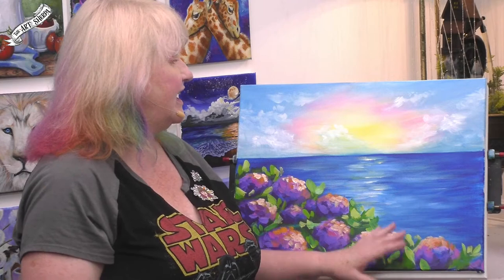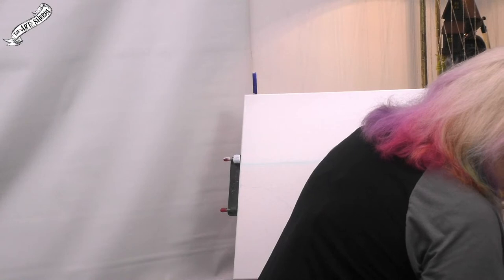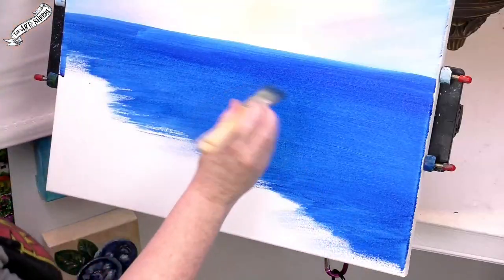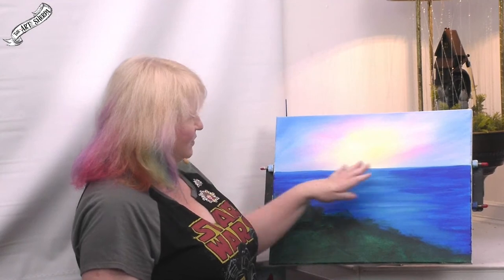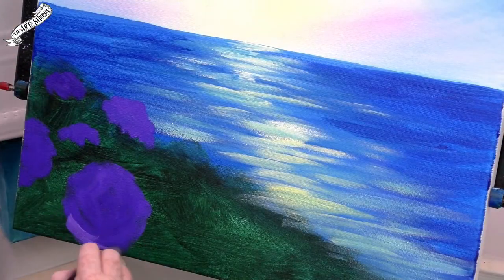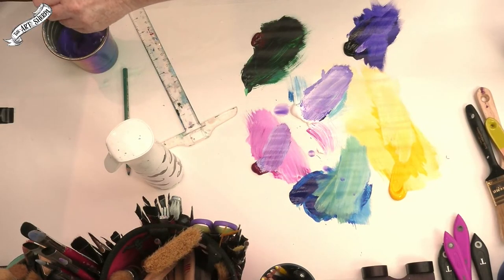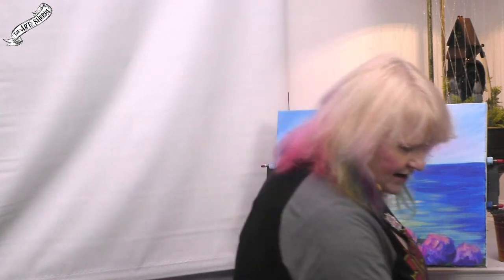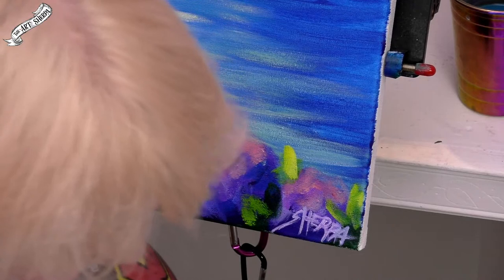EASY HYDRANGEA OCEAN VIEW Beginners Learn to paint Acrylic Tutorial Step by Step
SIMPLE  HYDRANGEA'S  BY THE SEA   Easy social paint night in you can enjoy from the comfort of your own home keeping it fun. This is a Painting course  for Beginners who want a real  acrylic painting step by step tutorial about how to paint  . Everything is 100% real time, multi Camera angles and fully explained so its easy to understand.  YOU CAN PAINT THIS !!
Difficulty meter level in  Hoots : 🦉 CLASS WILL BE LESS THEN AN HOUR

Chapters
00:00     Intro
02:50     Step 1   Divide Canvas
05:22     Step 2   Paint in Sky
12:02     Step 3   Paint in Water
17:43     Step 4   Block in Dark Green
20:20     Step 5   Water Reflection
27:03     Step 6   Darkest Flower Value
29:50     Step 7   Lighter Purple Value
31:55     Step 8   Midtone Purples
37:30     Step 9   Warm Highlights
39:45     Step10   Dark Leaves
43:16     Step11   Bright Vibrant Green
47:20      SIGN

🖼 CANVAS

16 x 20 BACK AT THE EASEL

Princeton Round Blender #12
1” oval mop (The Art Sherpa Ultimate Varnish Brush)